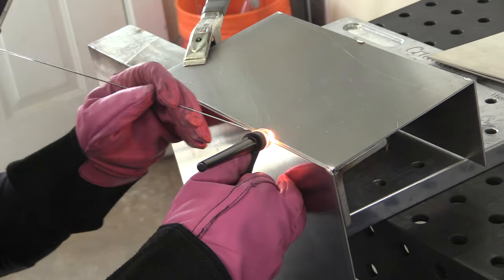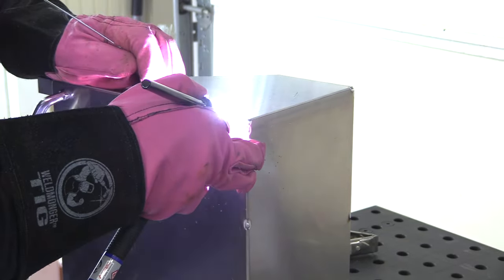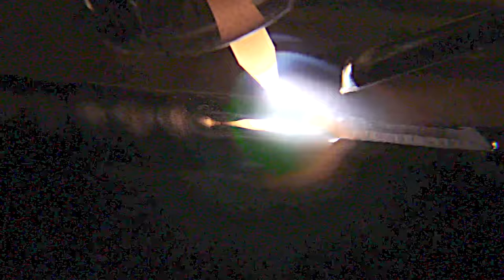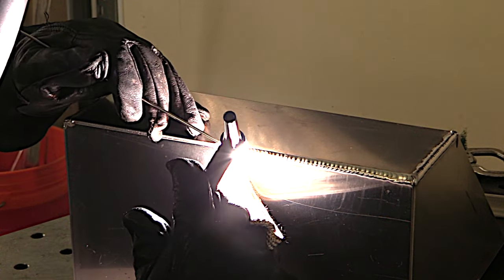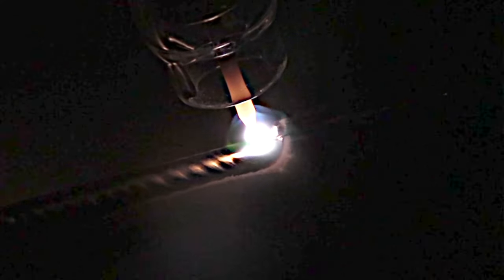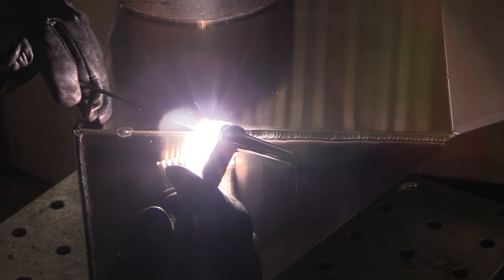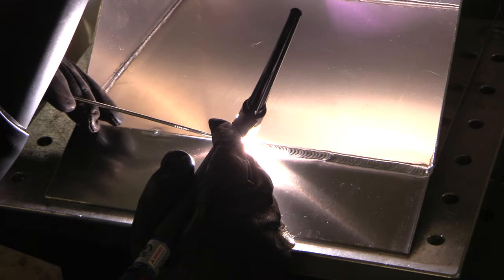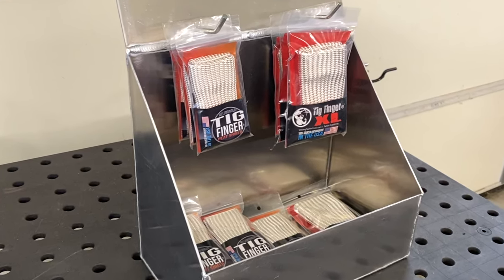TIG Finger Display Aluminum Corners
I am going to a trade show soon.

I have wanted to get my TIG fingers into local welding supplies for a while now but didn’t really know how to go about doing that so I am hoping that attending a this trade show will give me some insights.

So what I am doing in this video is making a prototype of a Point of purchase display for that show.

My plan is to take this prototype into my local welding supply and get their feedback on it..

Is it too big?  Too small? Would they put this display on their counter?  Etc.

I would probably get some props like wood blocks for a job like this but since its a point of purchase display for TIG fingers, I will use a tig finger to prop for all the welds.

Well after I finished this, I drove to my preferred local welding supply which is Holston gases.

One of the suggestions was to make it a bit smaller.